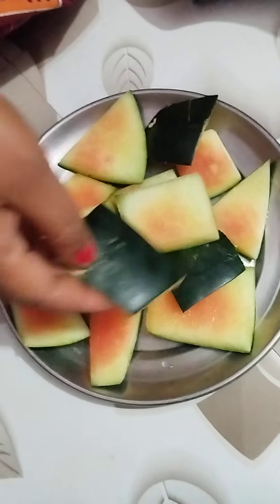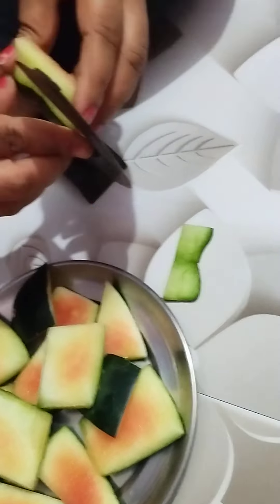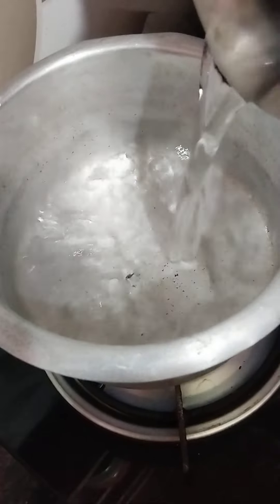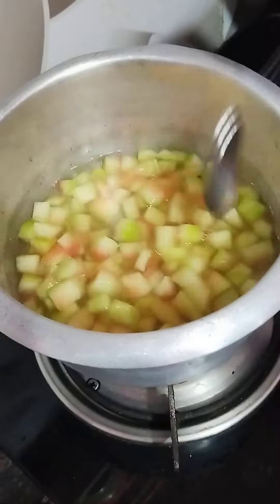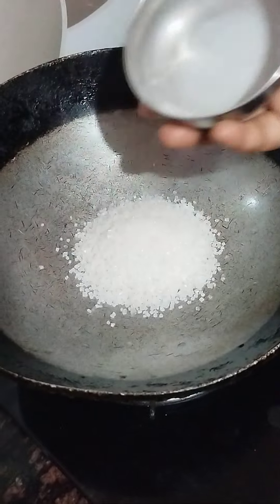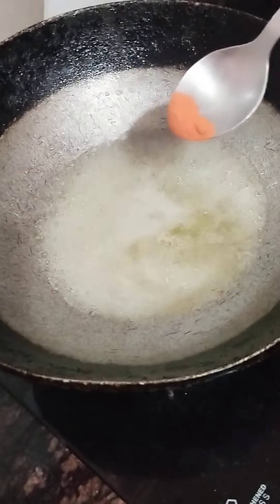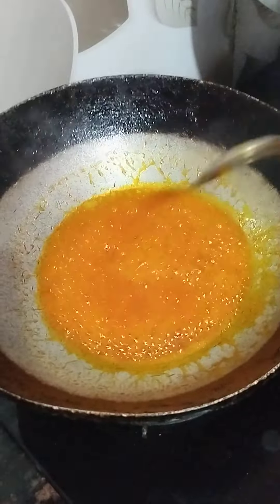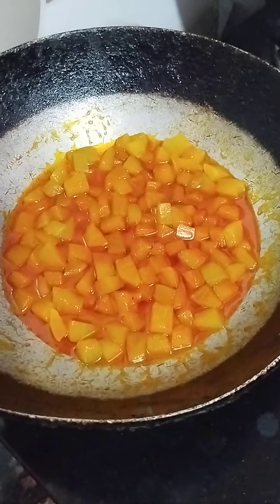make tuti|tuti frutti recipe|how to make tuti frutti with watermelon#tutifruti recipe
tuti fruti
watermelon peel recipe